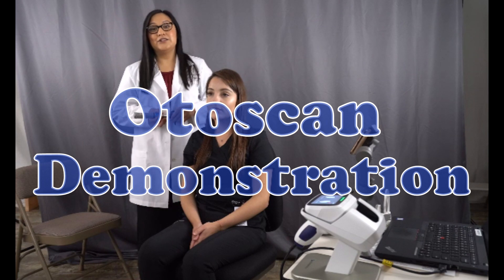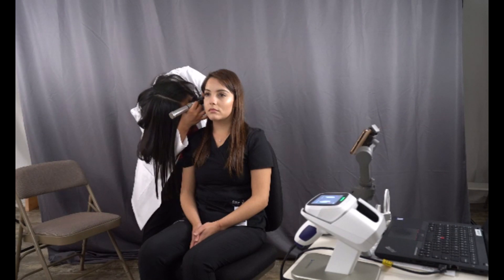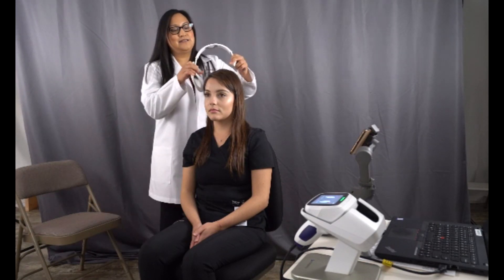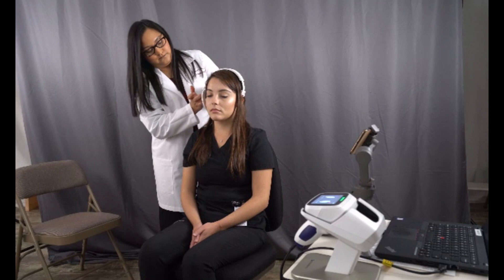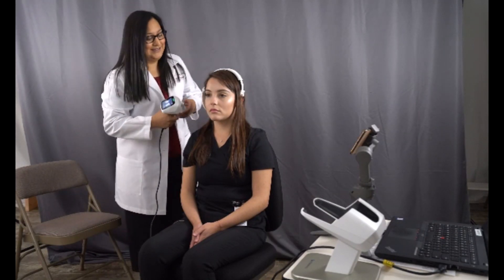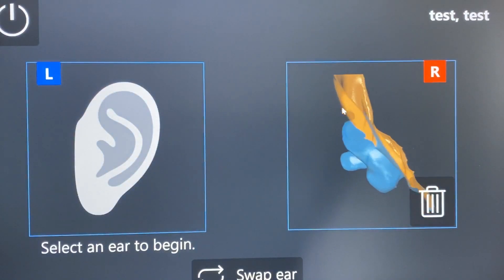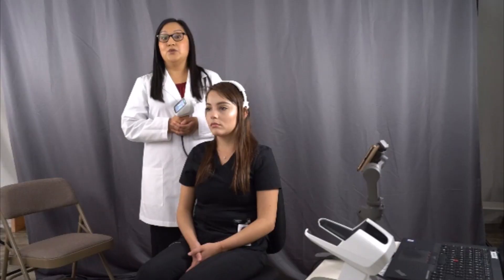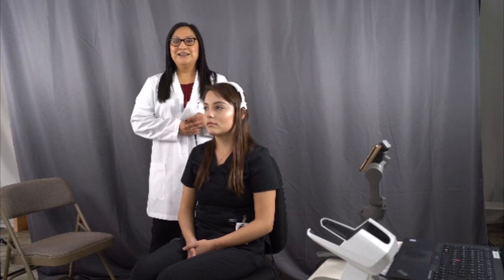Introducing Otoscan - A New Way of Taking Ear Impression (by Dr. Samai Chavez)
Otoscan is a new way to take ear mold impressions by using a laser strobe and camera to scan the ear canal. This allows us to send a digital image of the scanned hear to manufacturers to build the ear molds and hearing aids to the patient's exact specifications. Dr. Samai Chavez will explain the process in this video